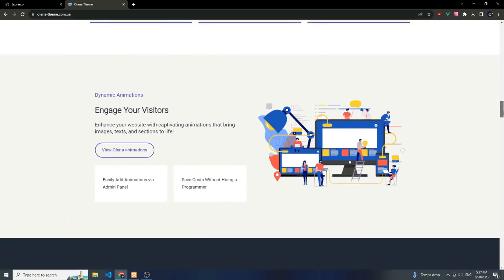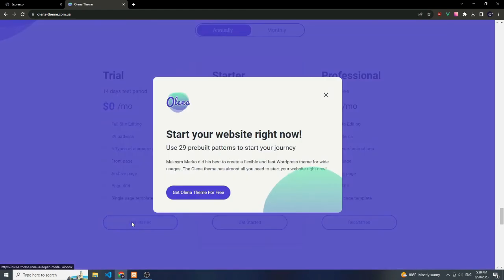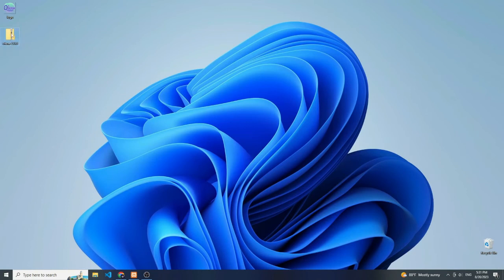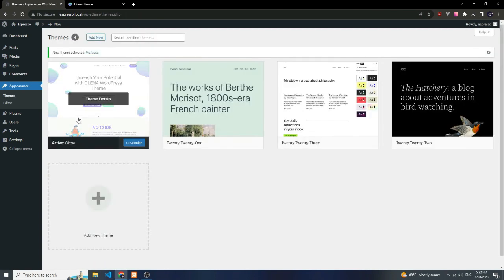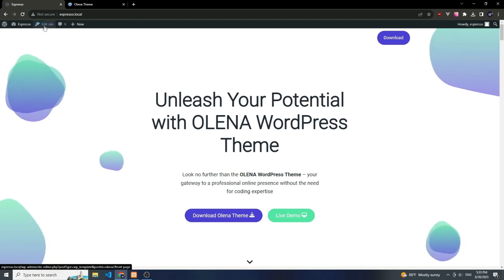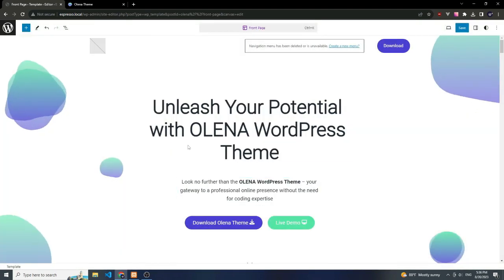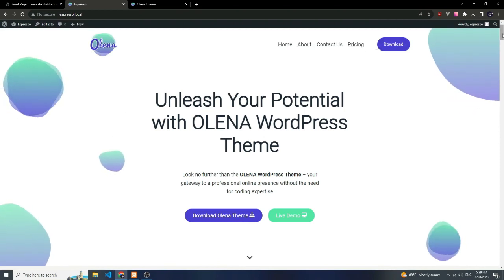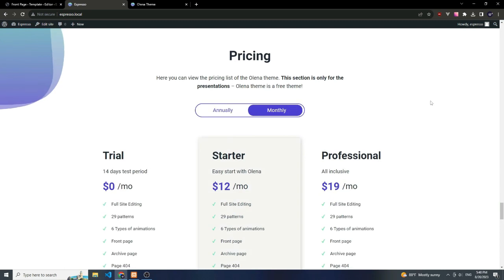Olena WordPress theme. How to download and install the Olena theme?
In this video, I will tell you how to download and install the Olena theme on your site.